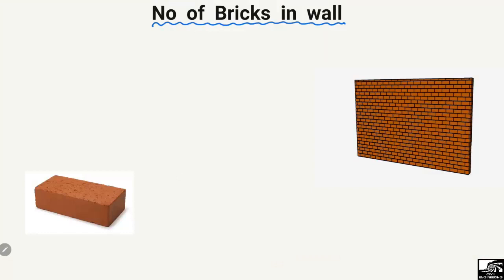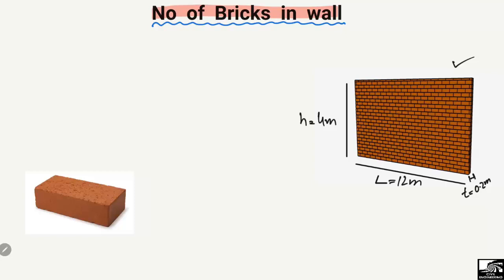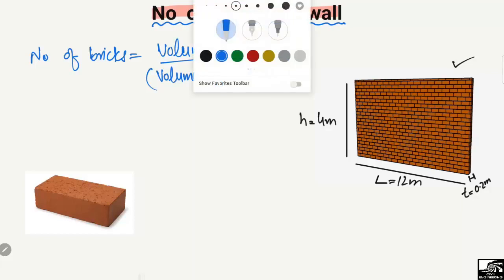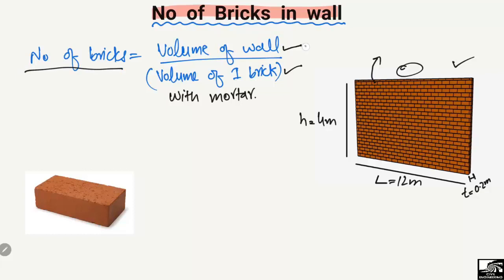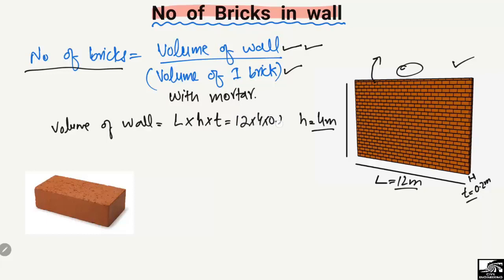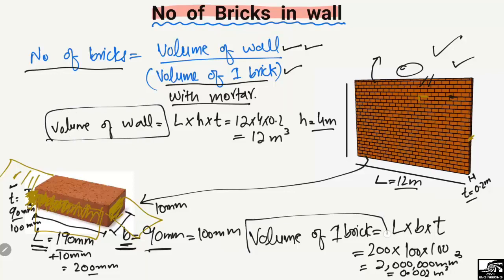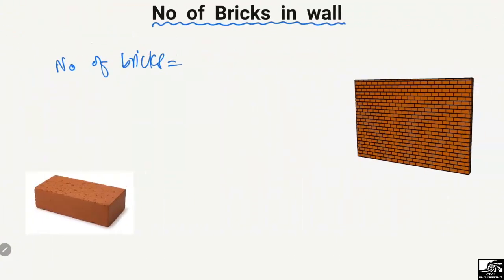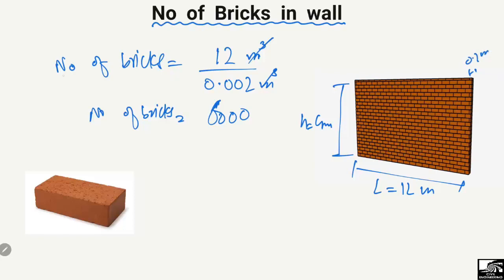How to find Number of Bricks in Wall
This video shows how to find number of bricks in a wall. There is a formula used to find number of bricks in a wall, the formula is ;
Number of bricks = Volume of wall/volume of 1 brick.

Quantity estimation
no of bricks in a wall
no of bricks
quantity estimation of wall brick
brick wall quantity estimation
how to calculate no of bricks in wall